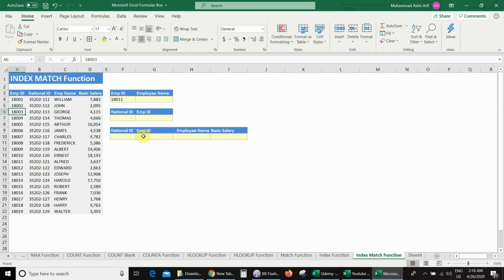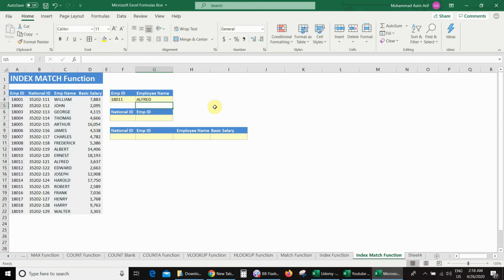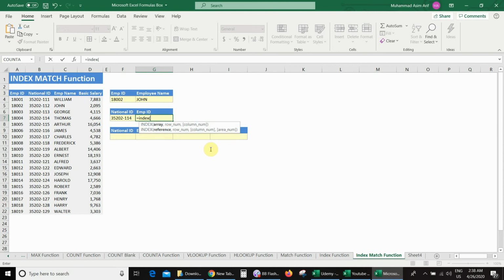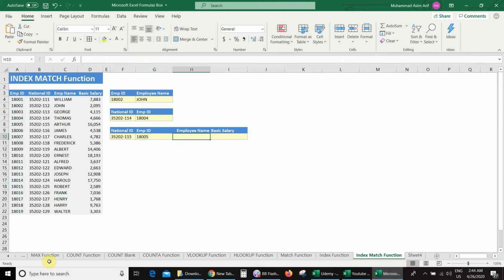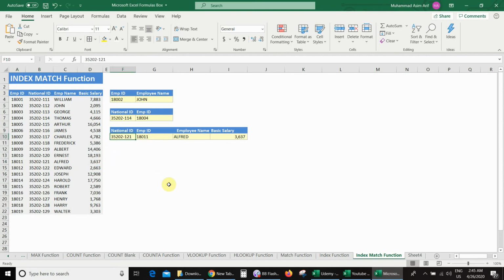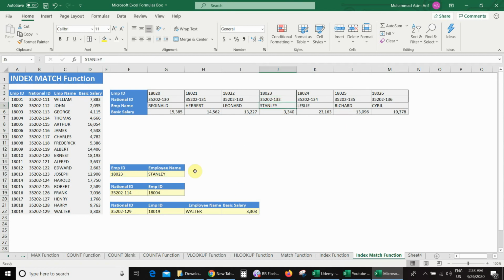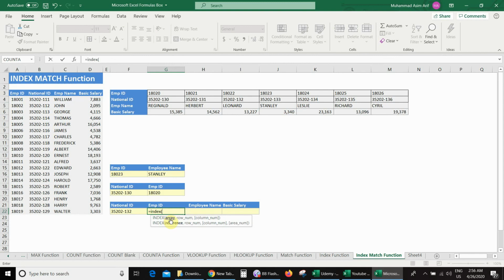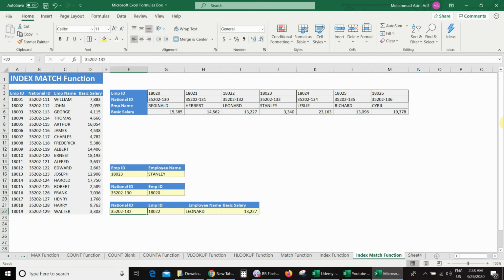Part 16: Microsoft Excel Formula Course - How to use Index match function in excel [with Examples]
In this video, we are going to learn about index match formula in excel in details, and here we will deeply analyze index match function in excel with example for beginners in detail:

1 How to use SUM function with Different Methods
2 Learn AVERAGE Function by using different Methods
3 Use MIN Function by using multiple methods
4 Use MAX Function in Excel? With different methods
5 COUNT Function in Excel
6 How to use COUNT BLANK Function?
7 COUNTA Function in Excel

8 How to use Excel's Upper, Lower and Proper Case Functions
9 Learn about Excel's LEFT, RIGHT and MID Functions
10 Learn about Excel's CONCATENATE/CONCAT Function

11 Learn Excel VLOOKUP Function
12 Learn Excel VLOOKUP Function with Approximate Match
13 Learn Excel HLOOKUP Function
14 Learn about Excel MATCH Function
15 Learn about Excel INDEX Function
16 How can we use INDEX and MATCH Function together?

17 How to use Excel DSUM Function
18 How to use Excel DAVERAGE Function
19 How to use Excel DGET Lookup Function
20 Learn about Excel DCOUNT & DCOUNTA Function
21 How to use Excel DMAX & DMIN Function
22 Learn about Excel SUBTOTAL Function

23 Learn about Excel's IF Function
24 Learn about Excel's IF and AND Functions use together
25 Learn about Excel's IF and OR Functions use together
26 Learn about Excel's Nested IF Function
27 Learn about Excel's MIN IFS & MAX IFS Functions
28 Learn about Excel's COUNTIF & COUNT IFS Functions
29 Learn about Excel's AVERAGE IF & AVERAGE IFS Functions
30 Learn about Excel's SUMIF & SUM IFS Functions
31 Learn How to use Excel's IFERROR Function